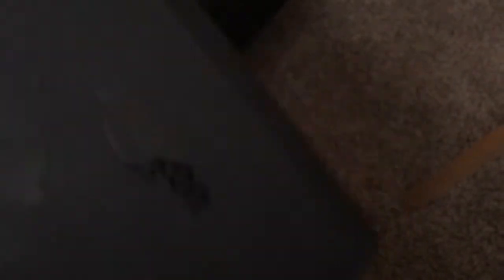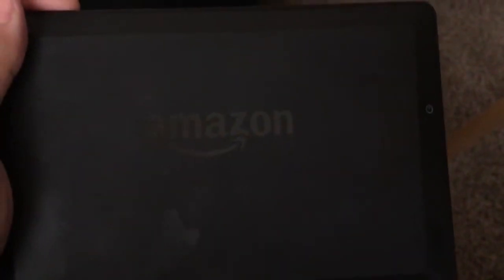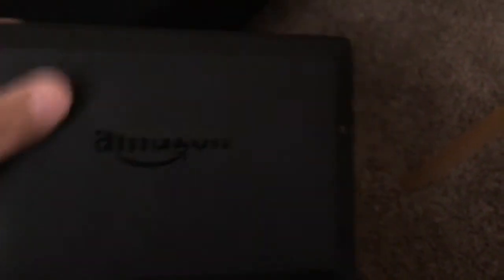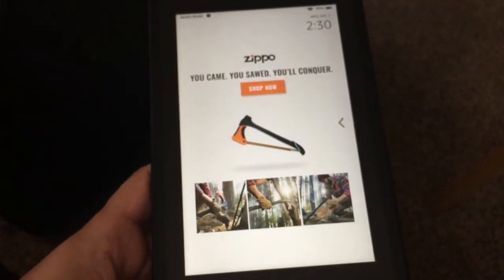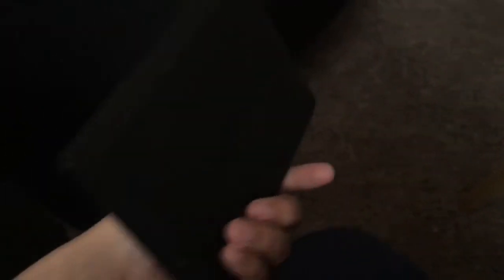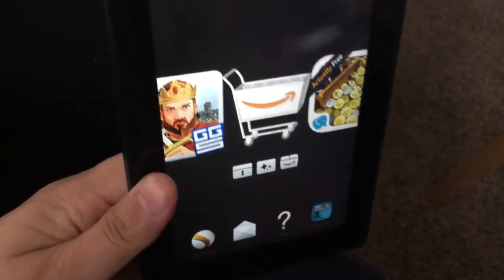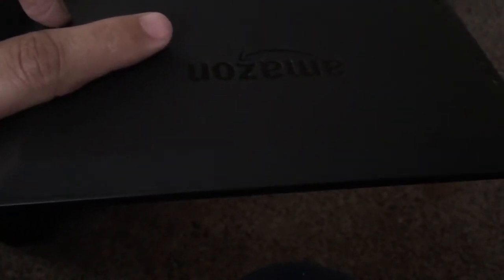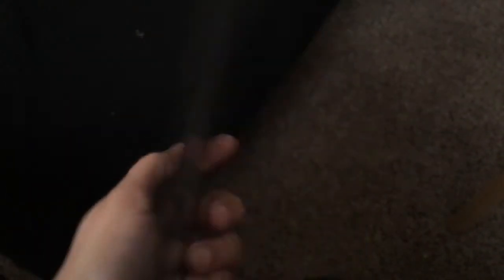Amazon Kindle wont turn on just Beeps. (Solved)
The issue has been finally resolved. My Kindle turns on now.